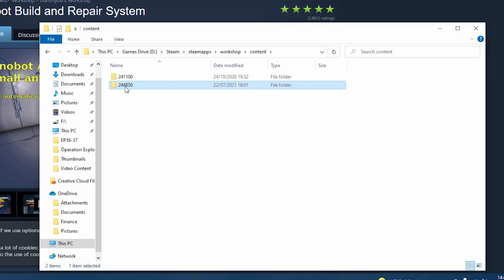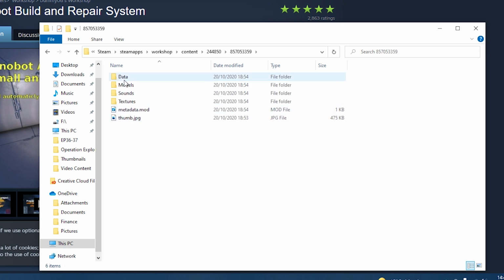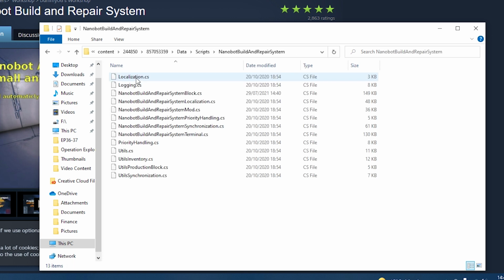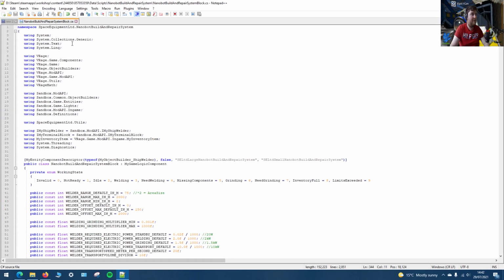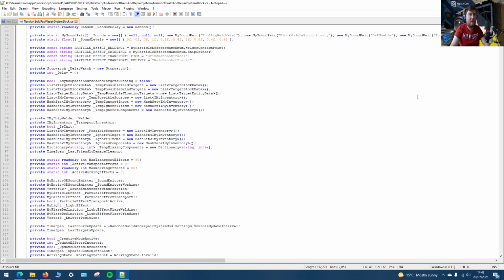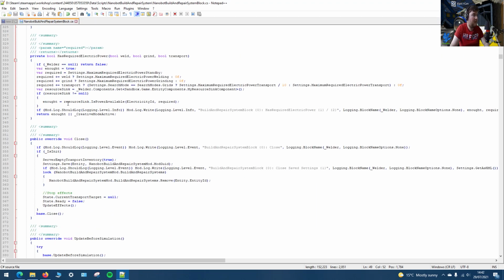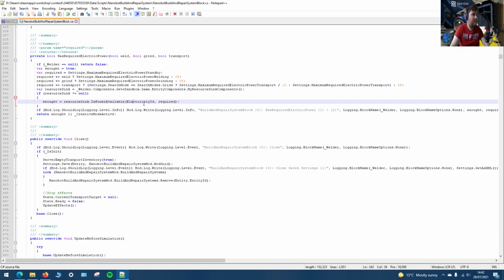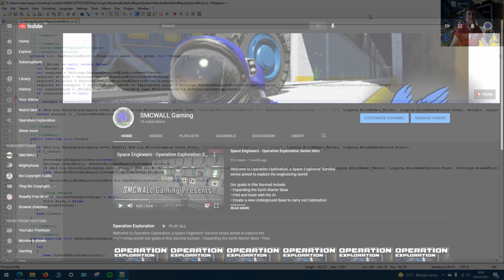How to fix the Nanobot Build and Repair System Mod July 2021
Credit to Shadowpheonix for providing this fix

Here is a quick tutorial on how to fix the broken Nanobot Build and Repair System Mod for July 2021 that was caused by the recent DLC release for Space Engineers

1. Make sure Space Engineers Application is closed

2. On your Computer navigate to:
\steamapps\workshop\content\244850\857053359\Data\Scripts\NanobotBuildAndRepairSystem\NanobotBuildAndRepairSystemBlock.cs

3. change line 343 on NanobotBuildAndRepairSystemBlock.cs
From: "enought = resourceSink.IsPowerAvailable(ElectricityId, required);"
To: "enought = resourceSink.SuppliedRatioByType(ElectricityId) == 1;"

4. Save file and load game